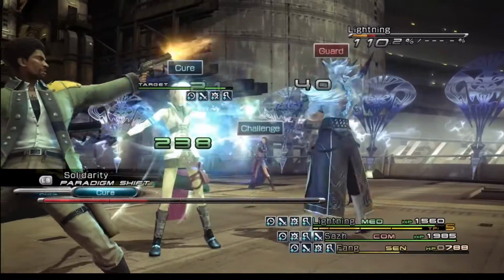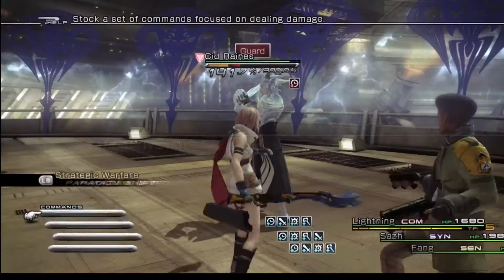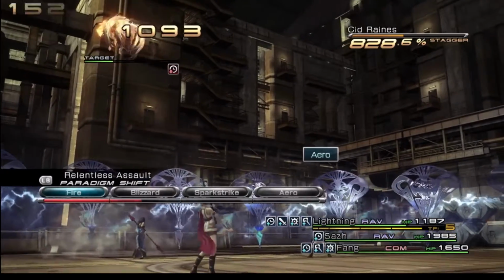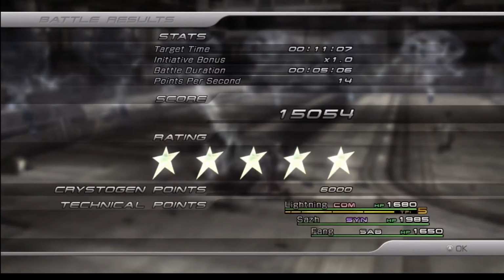Final Fantasy XIII How to beat Cid Raines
This is coming out of left field but i wanted to make a video guide/advice on the Cid Raines fight in FF13. Why? no reason, specifically. Why 13 years after the game came out? Iunno man that's just how it is.